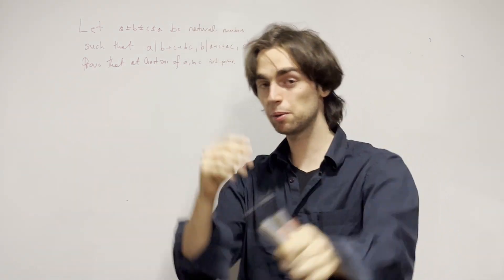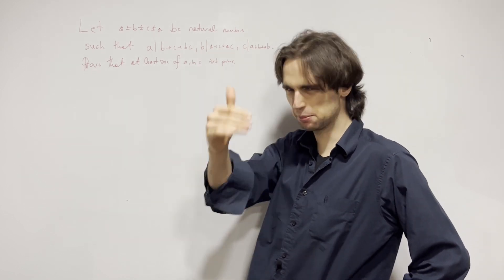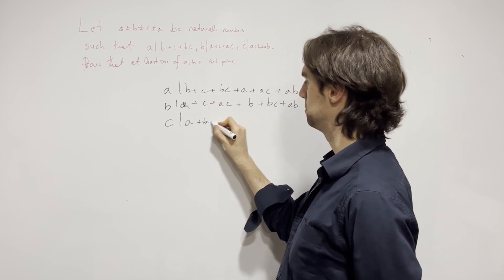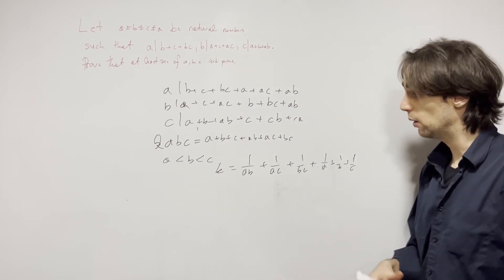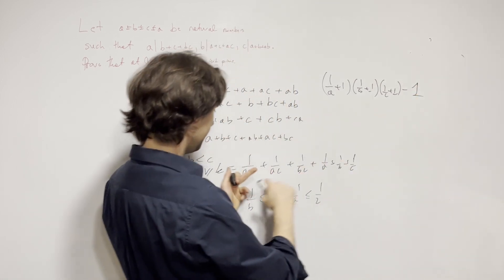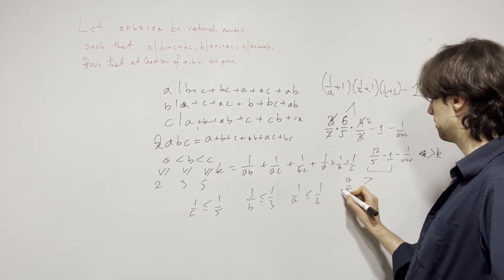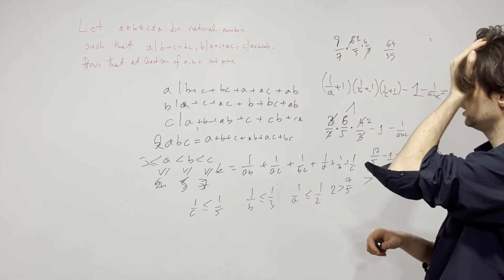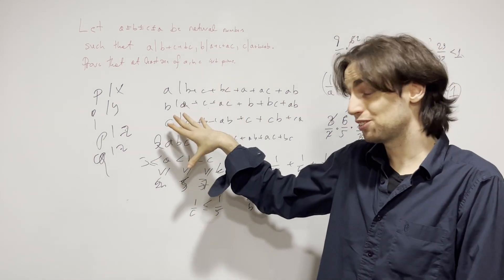Medium Number theory: a, b, c aren't prime if they divide something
Latex:
 Let $a \neq b \neq c \neq a$ be natural numbers such that $a | bc + b + c, b | ca + c + a, c | ab + a + b$. Prove that one of $a, b, c$ isn't prime.